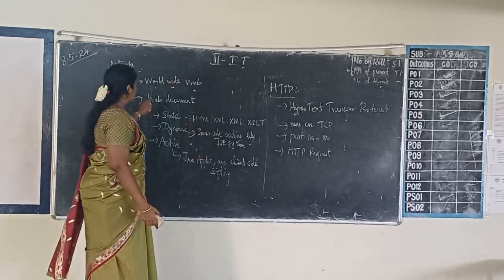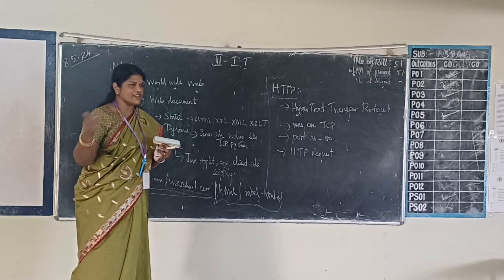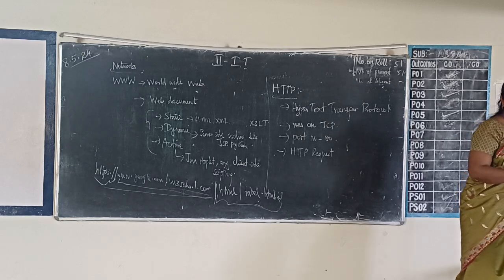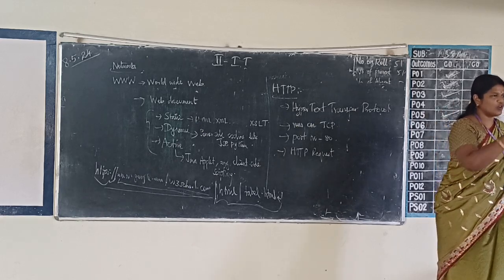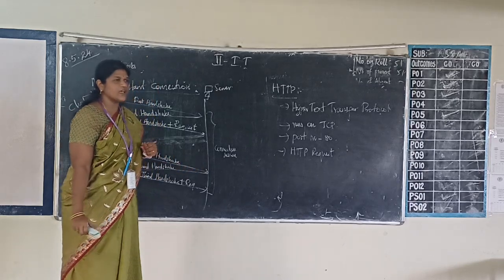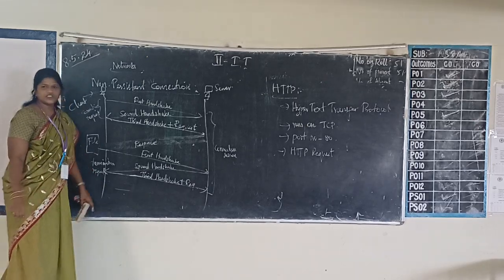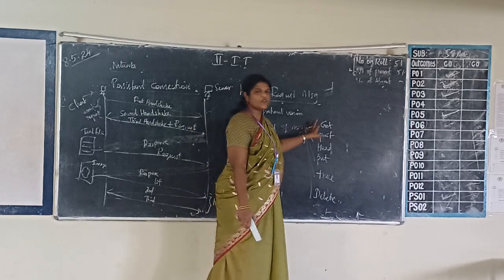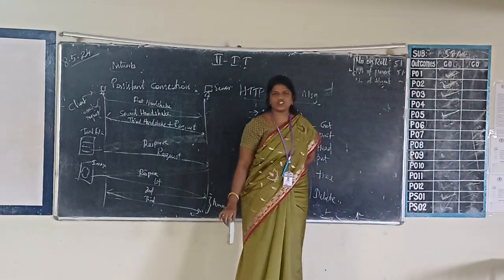II IT DCN Unit V HTTP,WWW 08 05 2024